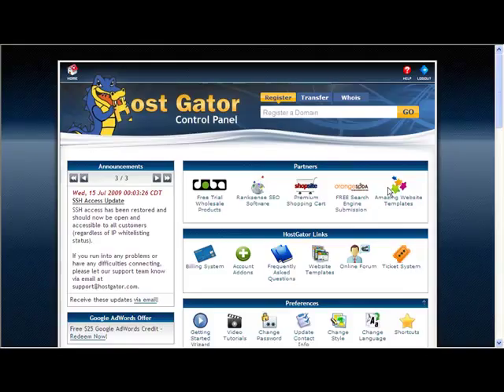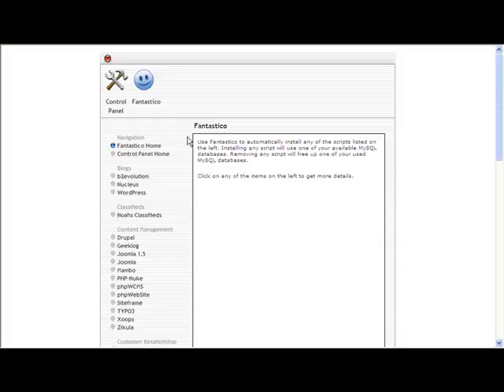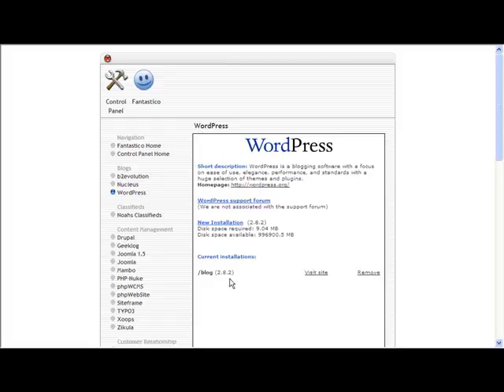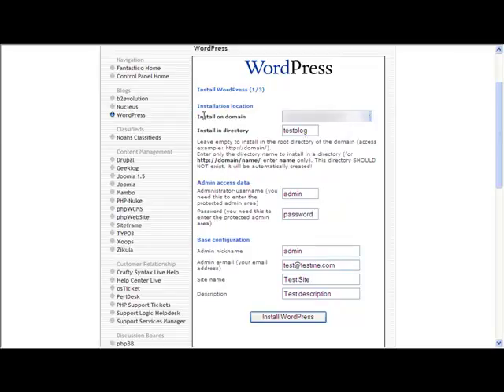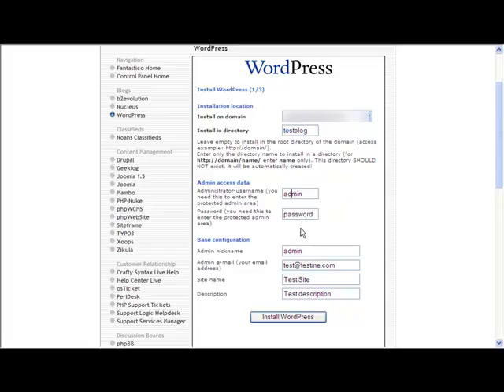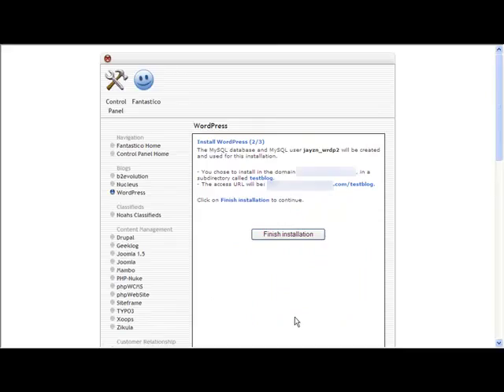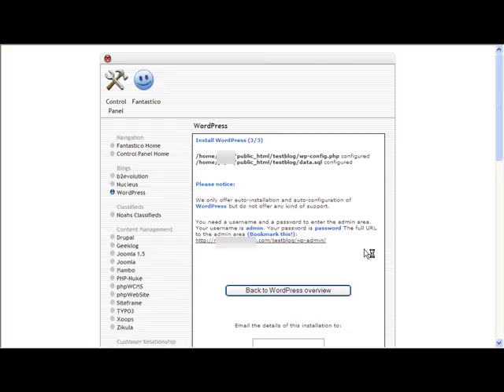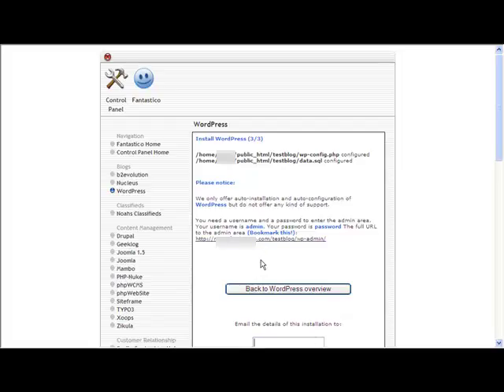Wordpress_Installation Bienvenido a Secret Weapon 2,0 Afiliado Video_5_